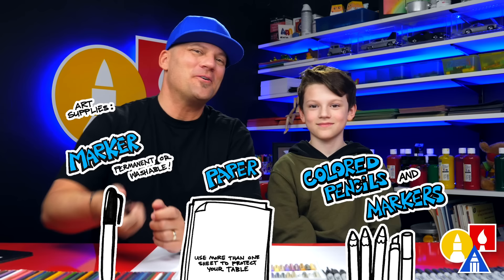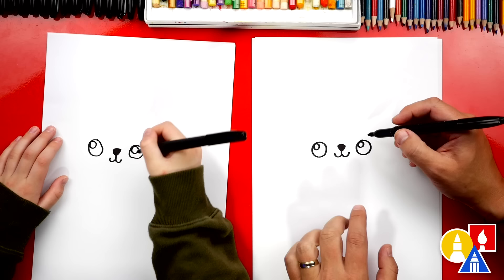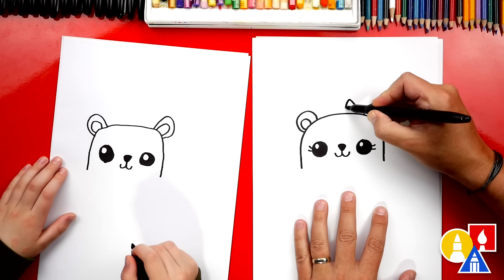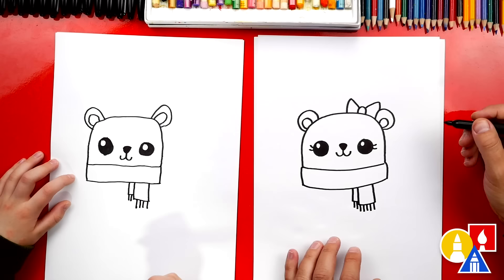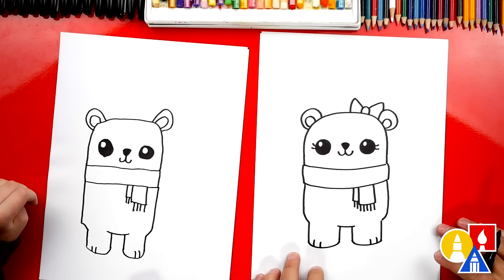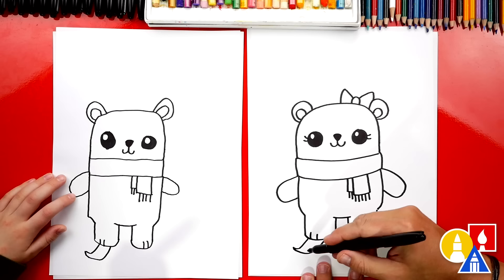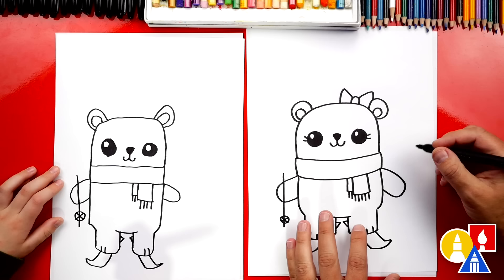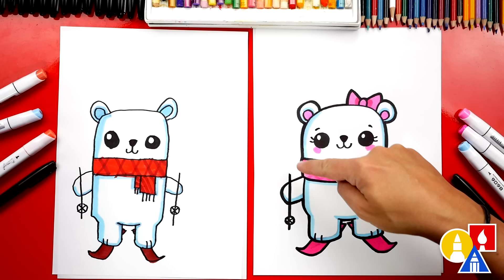How To Draw A Funny Cartoon Polar Bear Skiing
Follow along with us and learn how to draw a funny cute polar bear skiing!